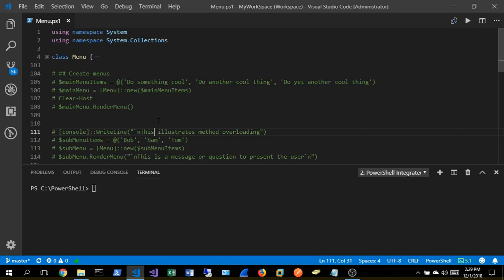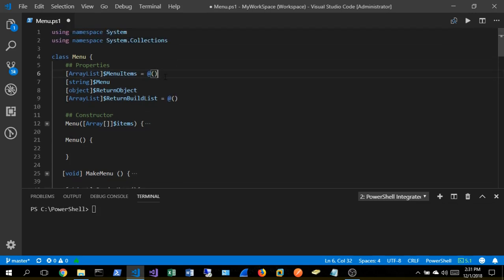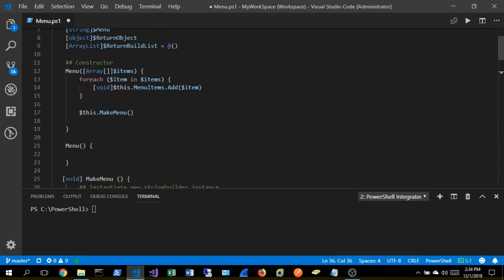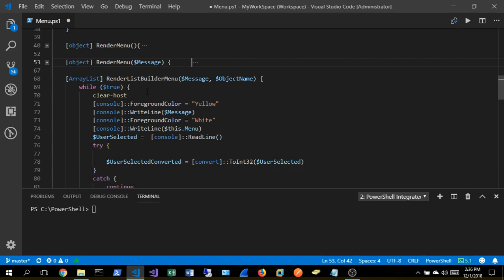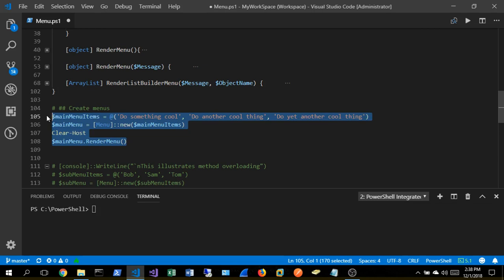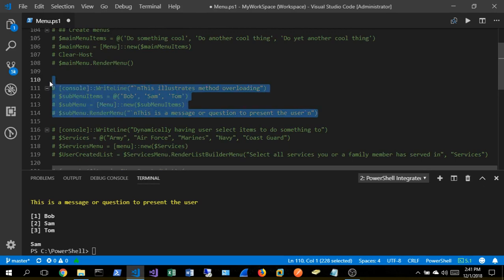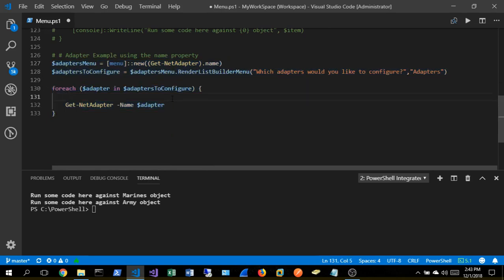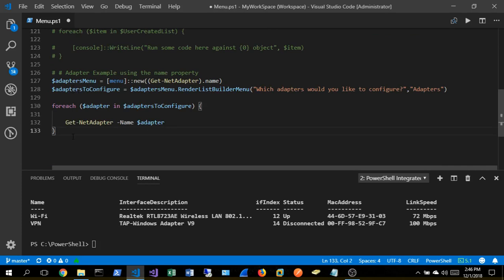PWSH Menu Class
Illustrating OO design principles with a simple menu class